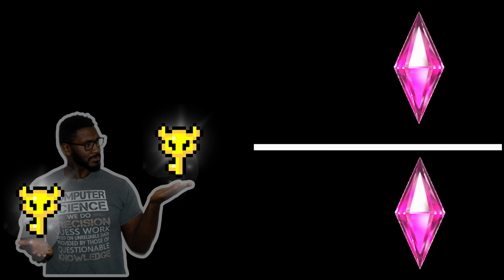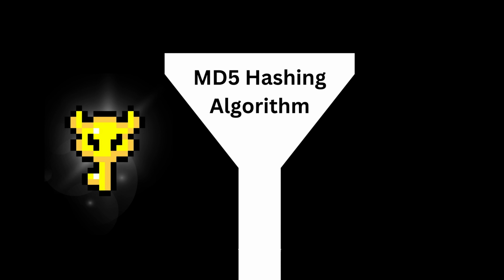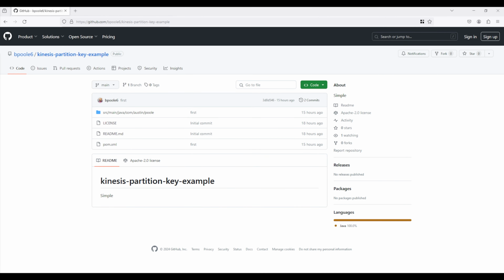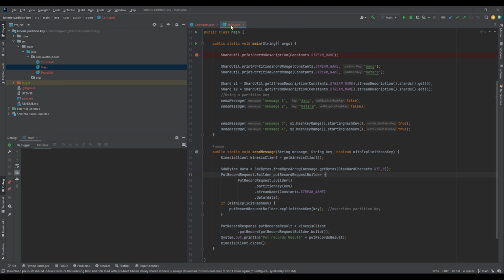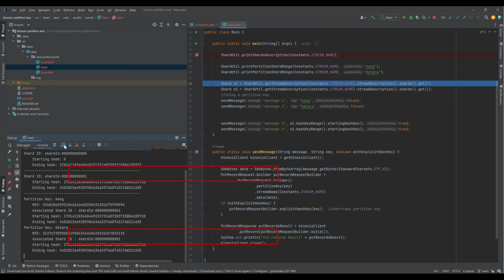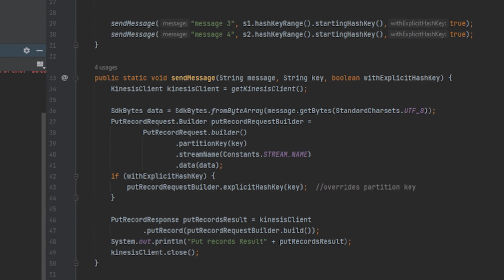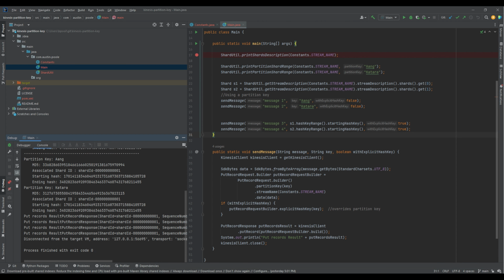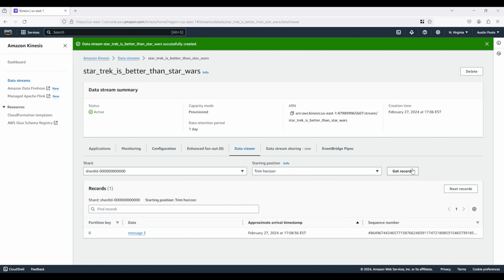Kinesis Partition Key Explained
In this video we talk about why Kinesis Partition Keys matter.